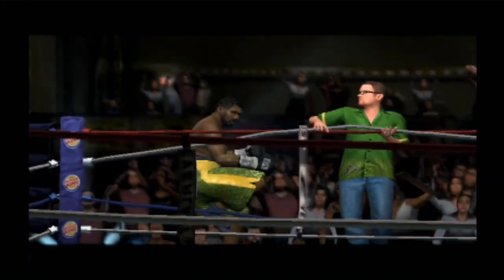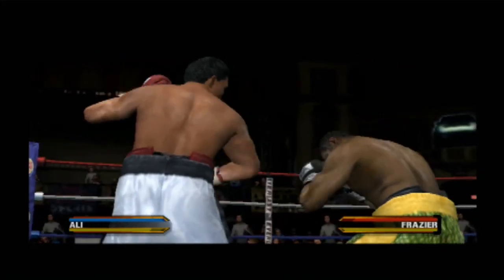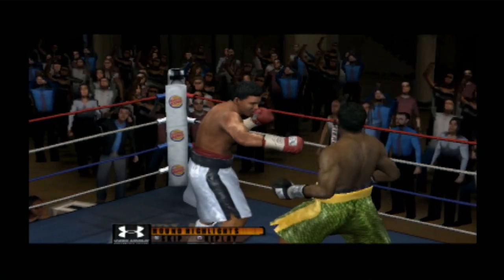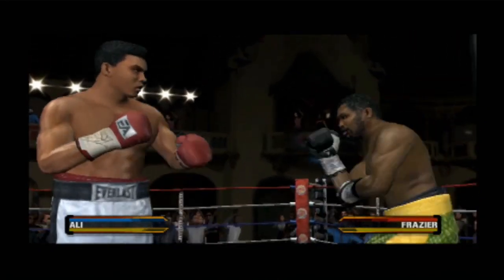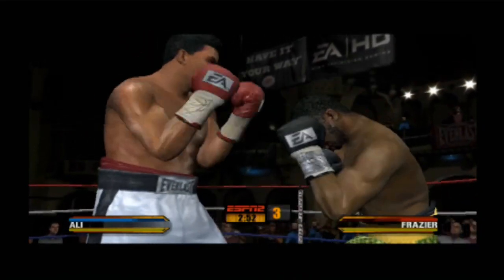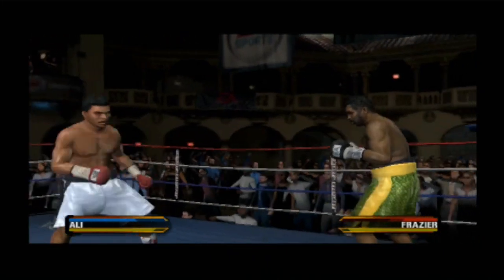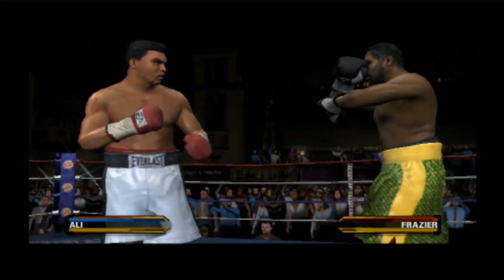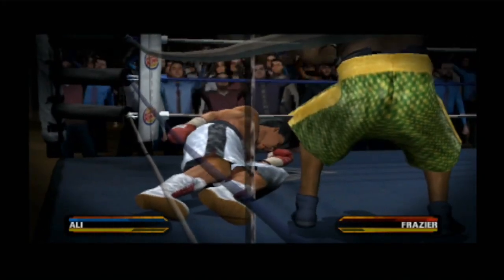Sicks Plays It Real Quick : Fight Night Round 3 (PS2)!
I just casually play some games, and I hope you check them out! You may find a gem you never tried or might give you an itch to play an old favorite! Come check em out!

Fight Night Round 3 (PS2)! Classic boxing action at its finest! Ali Vs. Frazier! Don't miss it!